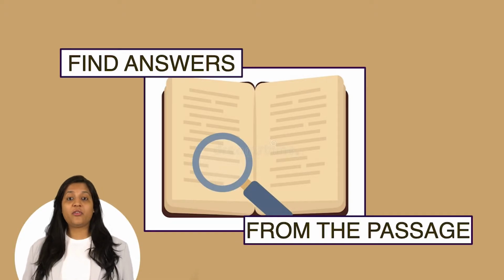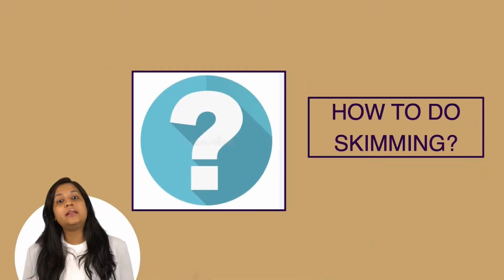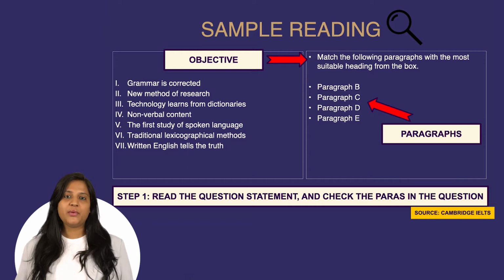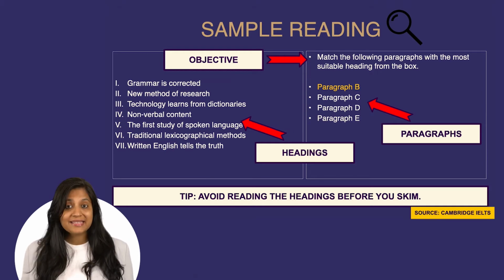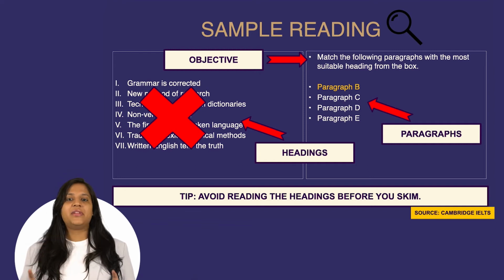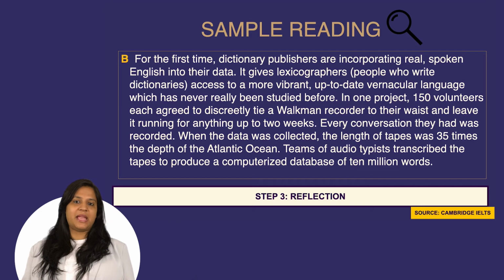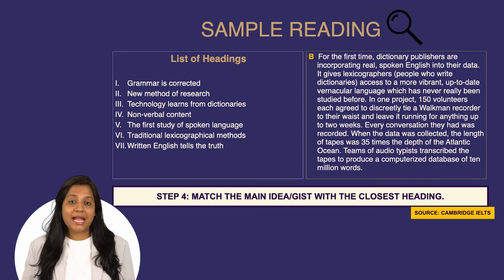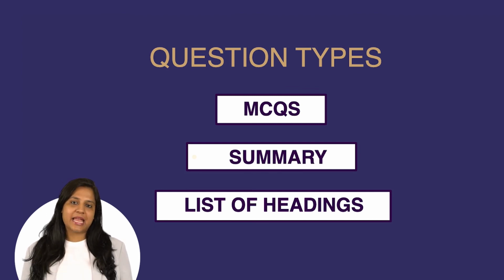Episode 14: IELTS Reading Strategies: Skimming, Scanning & In-Depth Tips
In this episode of Free IELTS Shiksha with GD, Astha reveals powerful IELTS reading tips and tricks to boost your scores. From IELTS reading skimming and scanning techniques to identifying keywords, you’ll learn to tackle passages faster and with greater accuracy.

Astha begins by breaking down the importance of skimming and scanning for quick comprehension in the IELTS Reading practice tests. Learn to spot major keywords and determine the main or central idea, saving time and avoiding common pitfalls. This episode also includes a live example to reinforce strategies in real time. With Astha’s guidance, you’ll enhance your ability to find answers efficiently and improve overall reading comprehension. Watch the video to the end for a hands-on IELTS Reading practice session and elevate your exam prep!

Timestamps:
00:36 What is Gist?
00:55 Importance of Skimming
01:19 Skimming Process
02:09 Step 1 - Read the Question Statement
03:09 Step 2 - Skim the First Paragraph
03:45 Step 3 - Reflection
04:07 Step 4 - Match the Gist with Closest Heading
04:47 Step 5 - Elimination

Who Are We? What Can We Do for You?
GyanDhan was started in 2016 with the mission of helping students realize their study-abroad dreams by assisting them in managing their finances. To date, we have sanctioned loans totaling ₹8,000 crore, helping many students to board the flights of their dreams. Our team of loan experts carefully reviews students' study plans and paperwork, evaluates their profiles, and suggests the best lenders, including SBI, UBI, Axis Bank, ICICI Bank, HDFC Credila, and more. However, our support doesn’t end once we submit your documents to the lender. If any issues arise with your profile, we work diligently to tackle and resolve them.

Hit the 🔔bell icon to receive notifications whenever we upload new content.